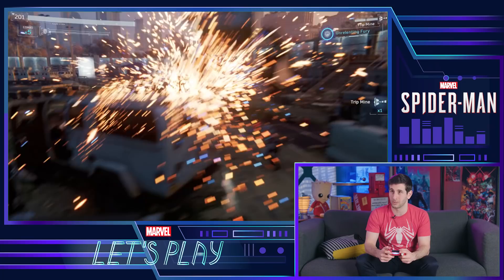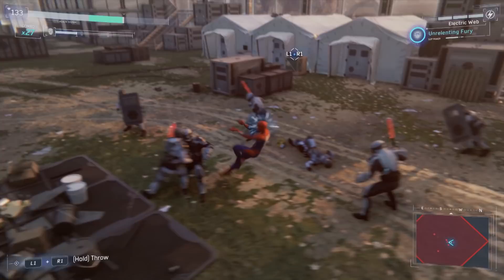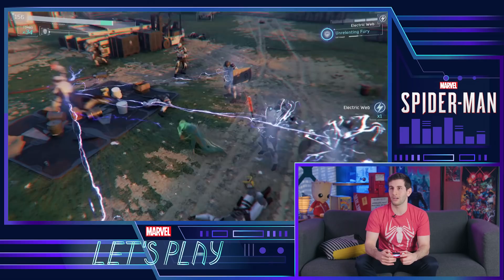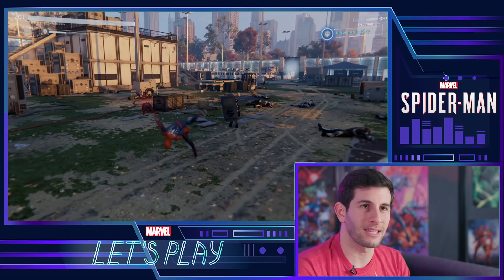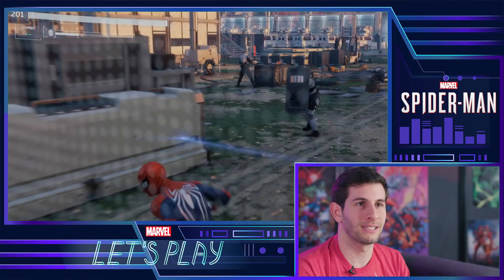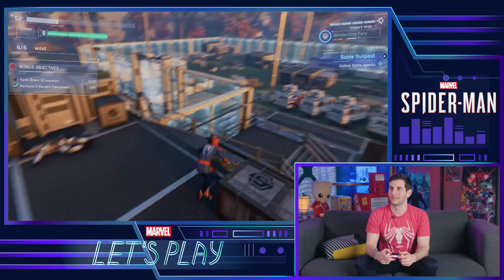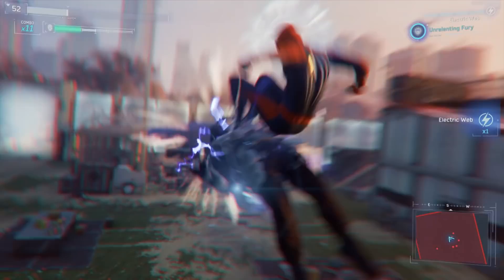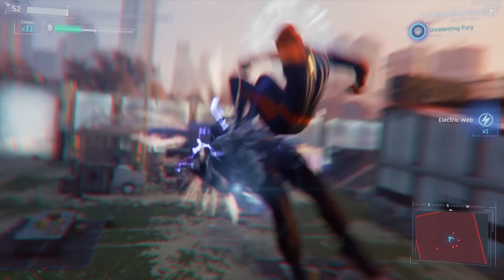How To Defeat a Sable Outpost in Marvel's Spider-Man | Marvel Let's Play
Learn how to defeat a Sable Outpost in Marvel’s Spider-Man, exclusively  for PlayStation 4 with Josh Saleh in this episode of Marvel Tips &  Tricks.